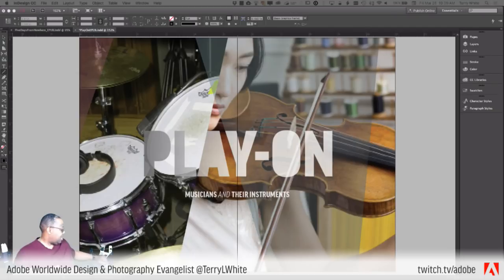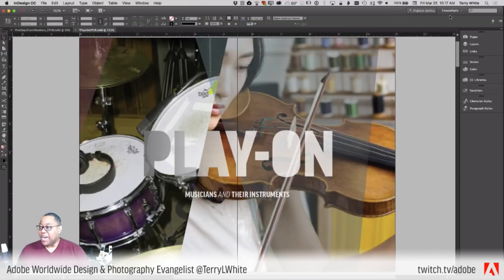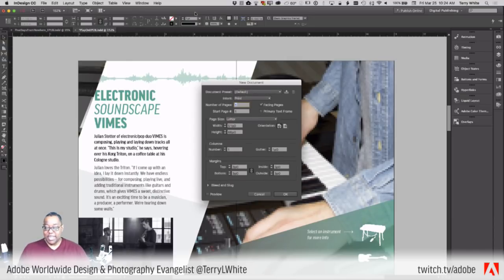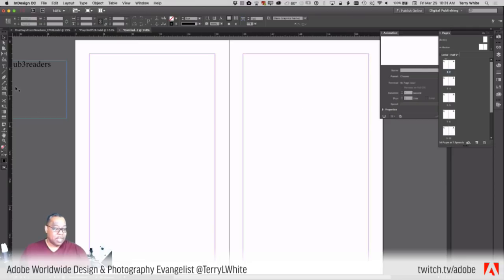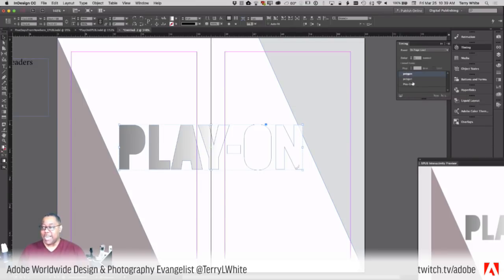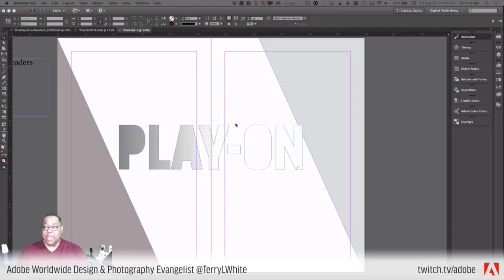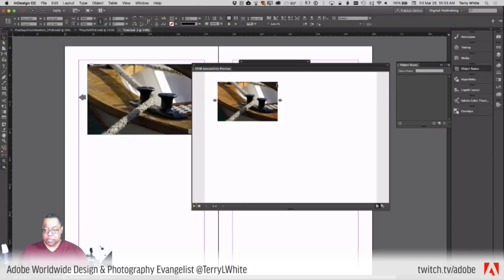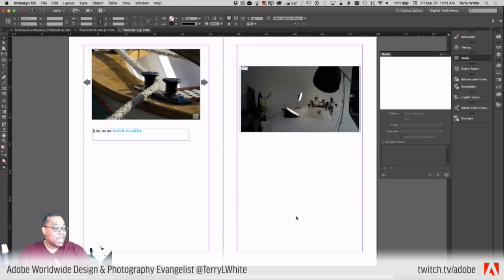How to Create an Interactive ePUB with Adobe InDesign CC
This is the REPLAY to Terry White's LIVE stream where he showed how Adobe InDesign CC's Interactivity features work and how to export out an interactive ePub / eBOOK.